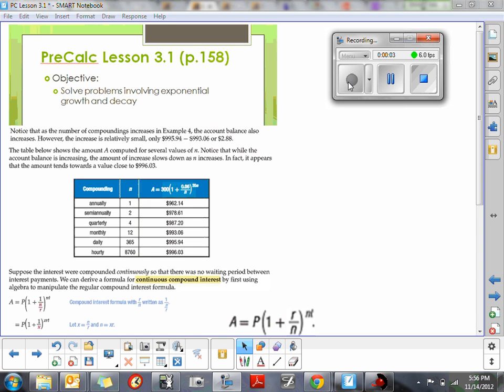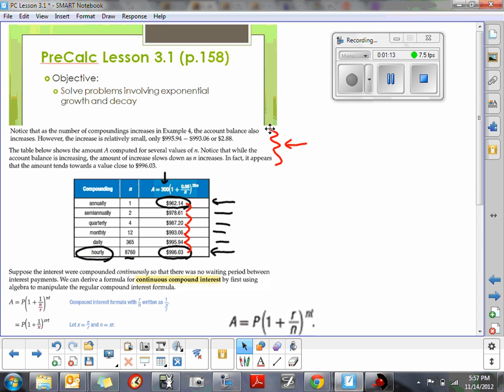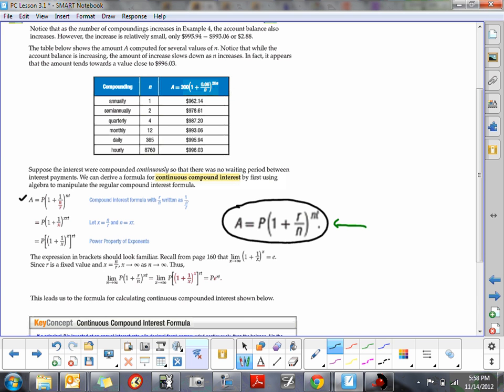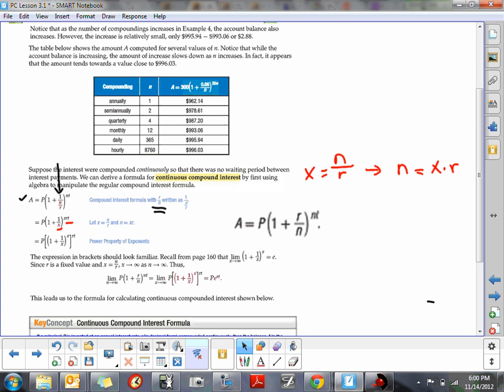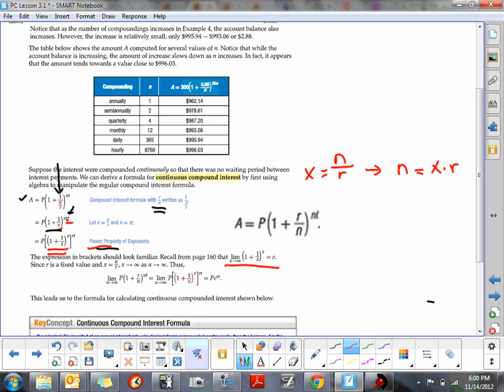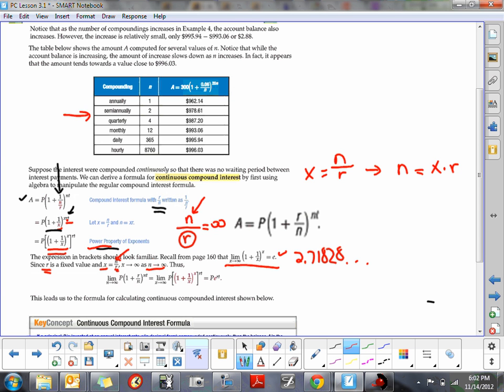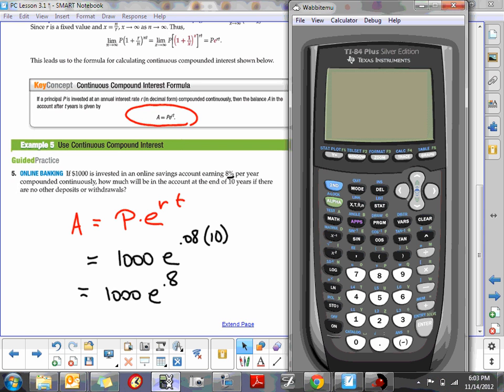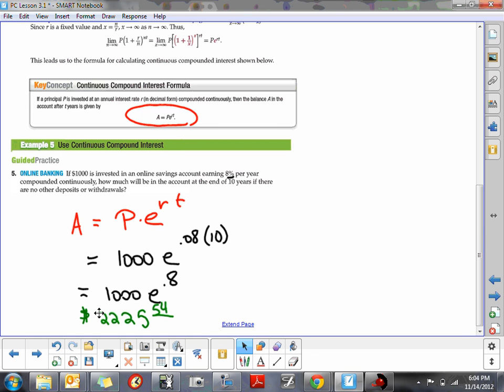PC Lesson 3 1 pt 5